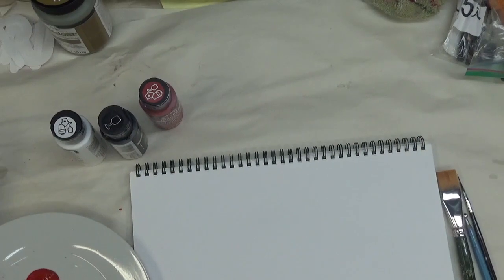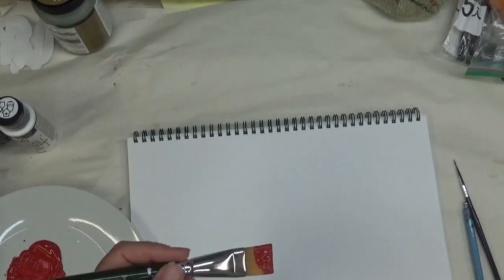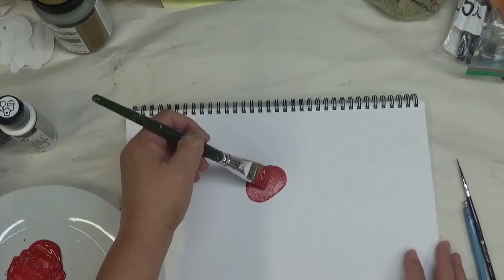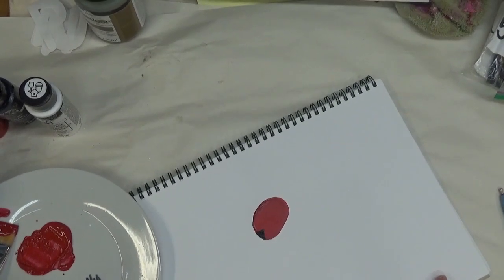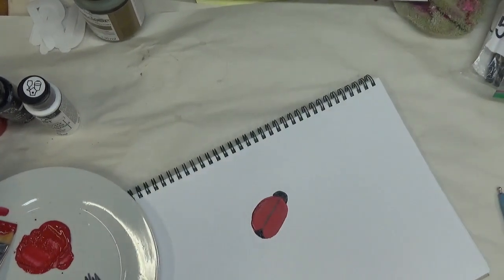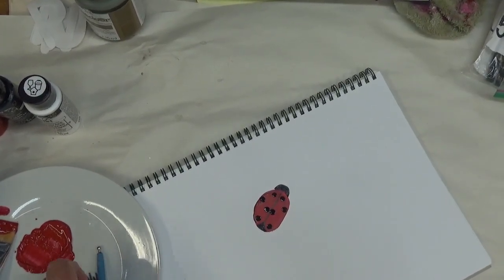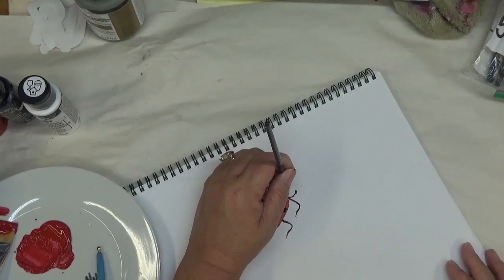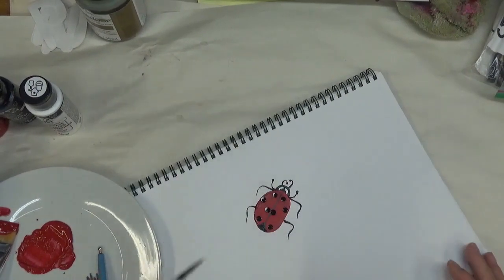PAINTING A LADYBUG | Acrylic Painting Tutorial | Aressa1 | 2019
This video will show how I am painting a ladybug.  This acrylic painting tutorial is quick and easy to do.  It will show your easy painting techniques.

This is a beginner painting lesson. Come learn to paint with me!

Add this cute ladybug to any of your paintings.

If you paint this design, I would love to see a picture of your lovely artwork.

Wicker White
Engine Red
Licorice

Amazon

12 Flat Brush

Amazon